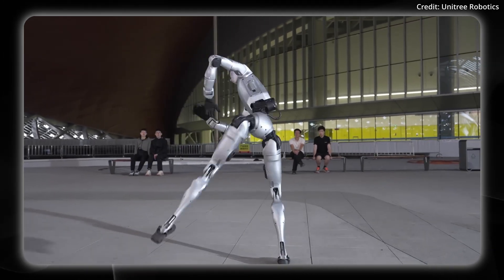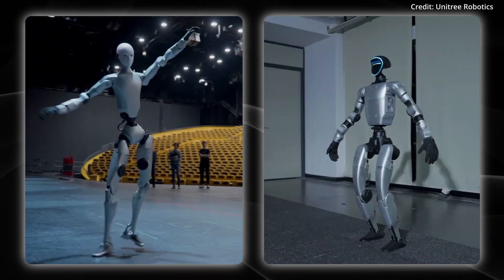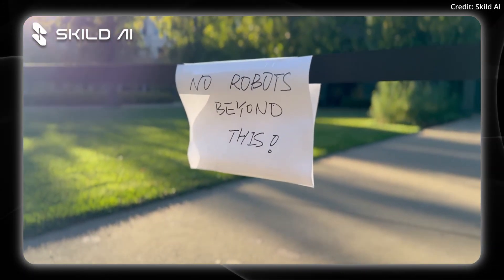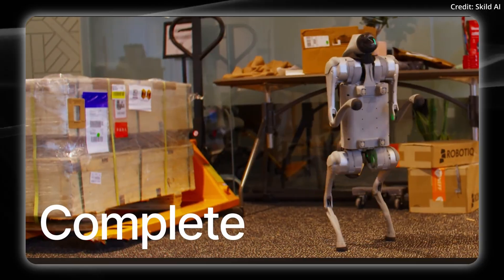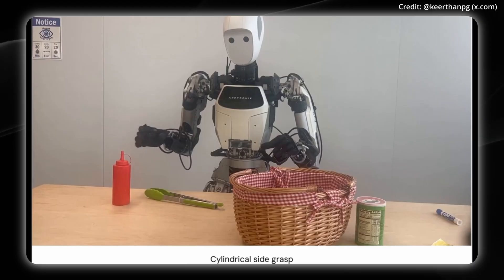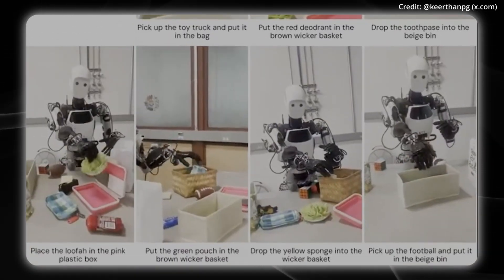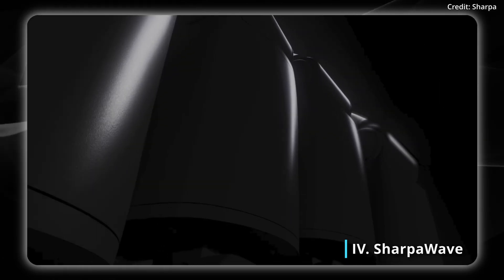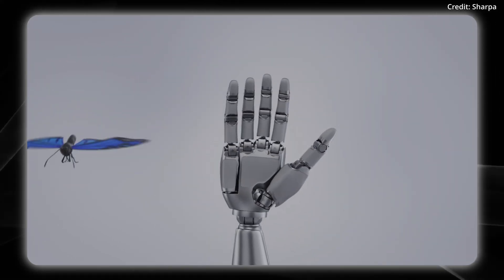Unitree H2 Destiny Awakening, Skild AI Robot Parkour, Gemini Robotics 1.5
Destiny Awakening, Unitree's H2 humanoid, was just released with 31 degrees of freedom. Skild AI demos its generalist AI brain that can do parkour with humanoids. Gemini Robotics 1.5 showcases dozens of emergent multimodal strategies. Sharpawave release a brand new robot hand with 22 active degrees of freedom.

AI news:
0:20 Unitree H2 Destiny Awakening
1:52 Skild AI
3:43 Gemini Robotics 1.5
7:15 Sharpawave